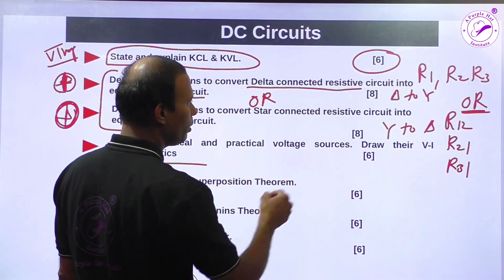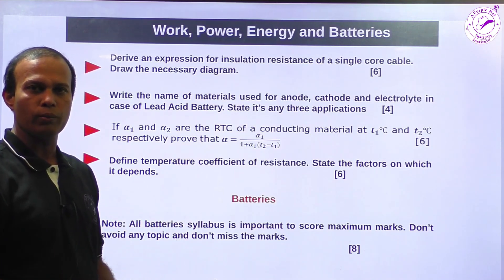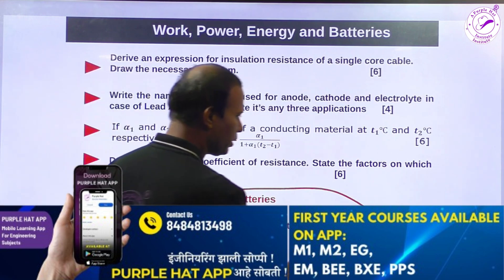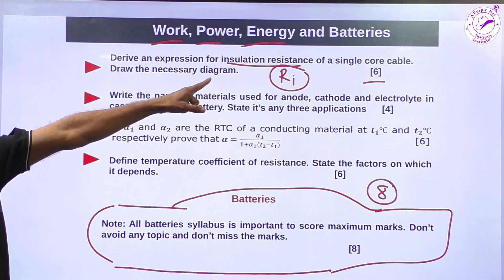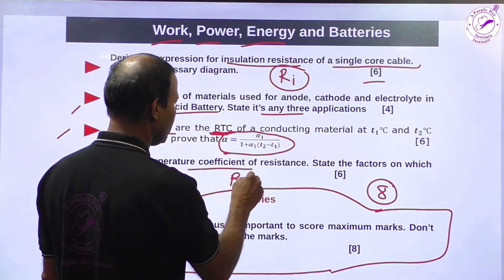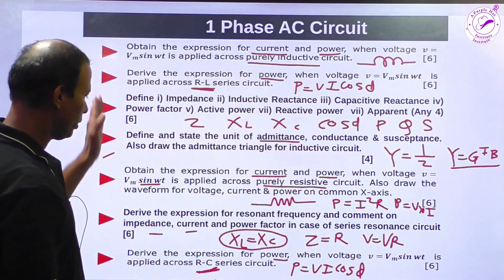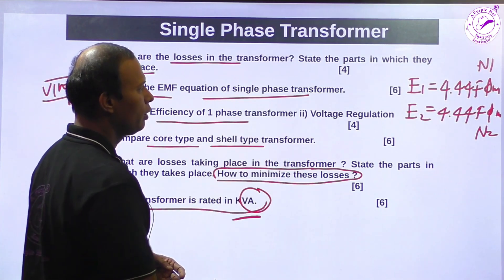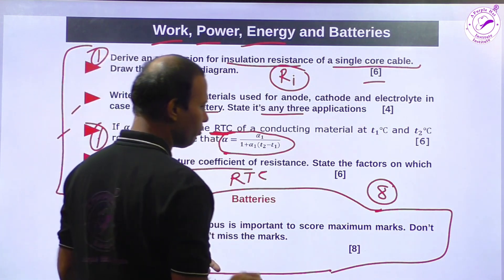BEE Scoring IMP Strategy & IMP Questions | You Can Also Top In BEE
➡️ For Any Enquiries/Query:

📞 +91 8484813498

↪️ We Help You, To Making Engineering Simple.

📲 Purple Hat App:
Android

(🔹Study Engineering Using Purple Hat App Through Interactive Video lecture & Notes)